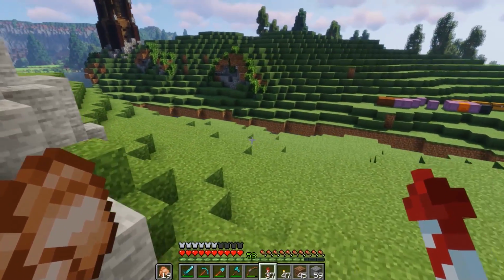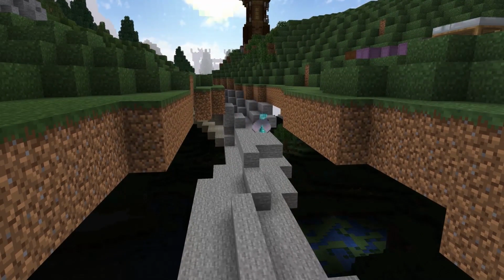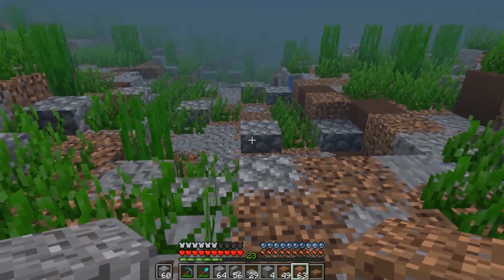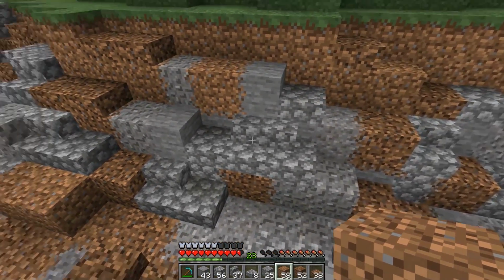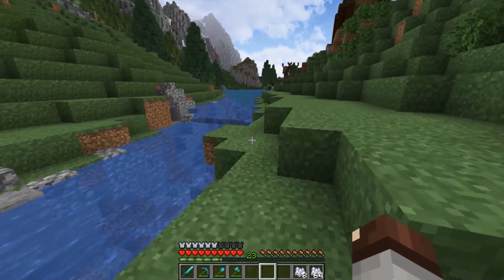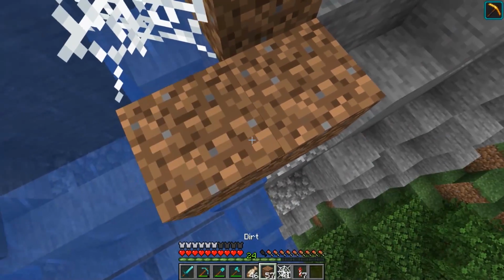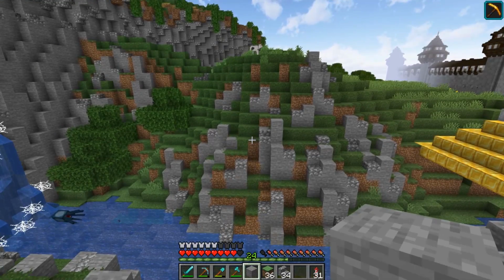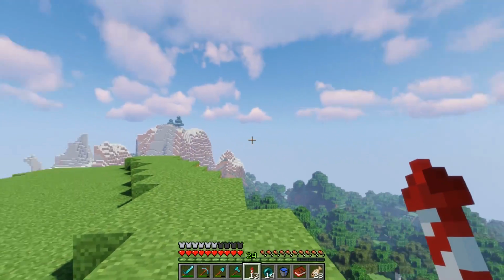Rivers and Waterfalls : Minecraft Survival Landscaping Guide #2 Tutorial Let's Play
In today's Minecraft 1.13 Vanilla Survival Let's play Episode, We are going to be talking about how to create custom landscapes in Minecraft! We'll be touching on different terraforming best practices and how to do this in survival!